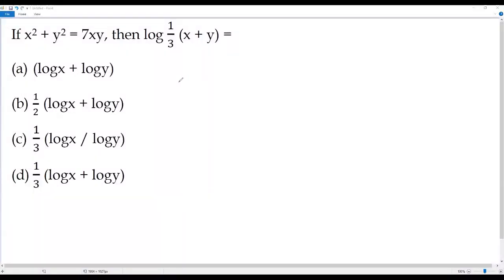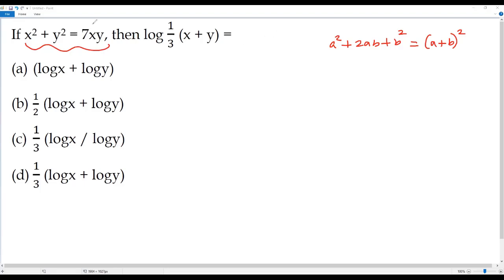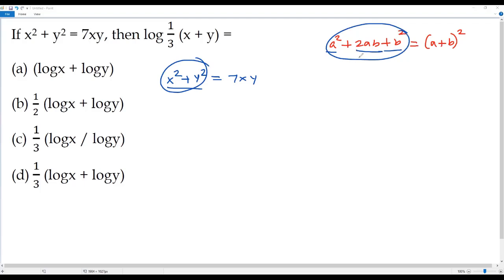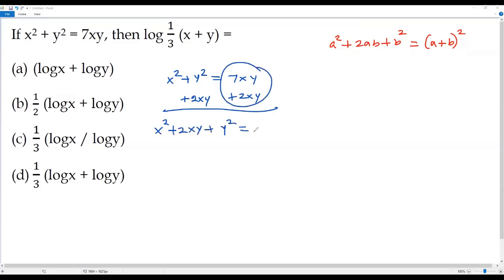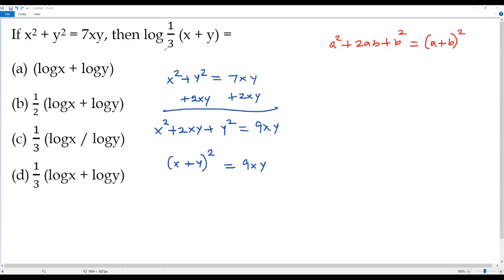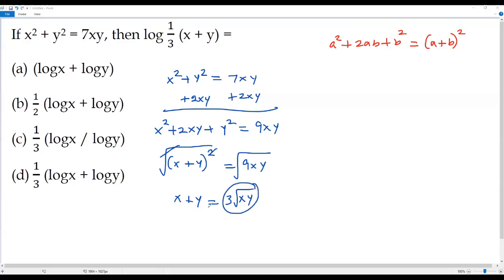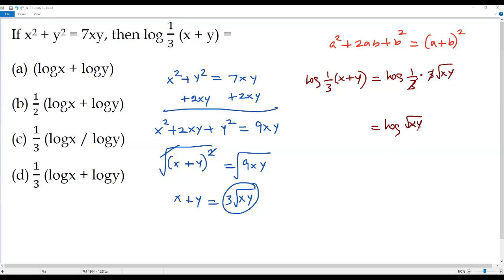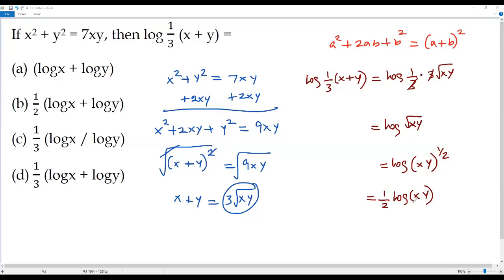Solving Problem on Logarithm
If x^2 + y^2 = 7xy, then log [(1/3)(x + y)] =

A)  log x + log y
B)  (1/2)(log x + log y)
C)  (1/3)(log x / log y)
D)  (1/3)(log x + log y)